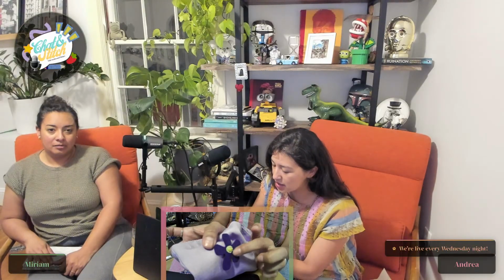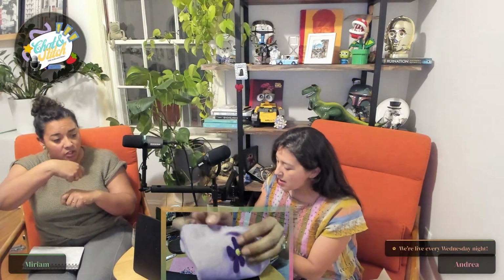Chat n Stitch Live Stream/ Tote Bag Decoration (Episode 8)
Episode 8: Desert Dust & Rhode Island Rust! 🌵
Welcome back Chatters and Stitchers. We are officially eight episodes deep. Tonight, we’re doing what we do best: keeping our hands busy and our mouths moving as we dissect the wildest week in pop culture and local drama.

In This Episode:
The Big Reveal: Change of plans! We’re moving on to bigger things—literally. Tonight, I’m starting a custom decorated Tote Bag! 👜✨ Whether you're embroidering, patching, or stitching, grab your canvas and let’s create something iconic together.

Desert Debrief: We’re breaking down the Coachella fashion and the "did that really happen?" moments.

Rhode Island "Royalty": It’s time for our Real Housewives of Rhode Island deep dive. The local drama is hitting way too close to home this week, and we have thoughts. 💎⚓

The Gossip Box: It is a little quiet today... We’re cracking open the box and reading the anonymous secrets, stories, and local "spotted" moments you’ve sent in. 🙊💬

Want to get involved? Head over to our site to share your secrets or grab our latest craft inspiration:

Spill the Tea: Have a story we need to hear? Submit your anonymous secrets to the Gossip Box at chatnstitch.com☕📝

Freebie Alert: Don't forget to check the site for our latest stitching guides so you can customize your own tote bag right along with us! 🎨✂️

Question of the Night: If you had to carry a Tote Bag with one  quote on it, which one are you picking?

TikTok & Insta: @chatnstitch

Host Socials: @Andrea_chatnstitch | @Miriam_chatnstitch

If you love the show and want to help us keep the caffeine flowing and the stories coming, consider buying us a coffee! Your support keeps the lights on and the needles moving.